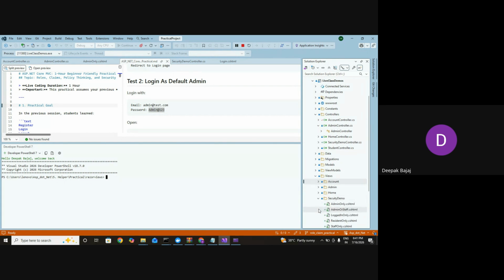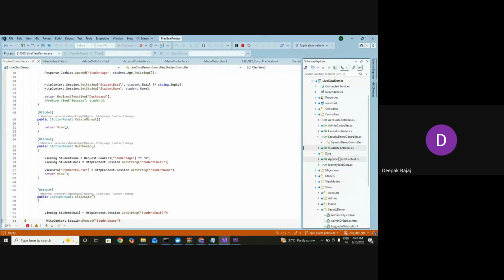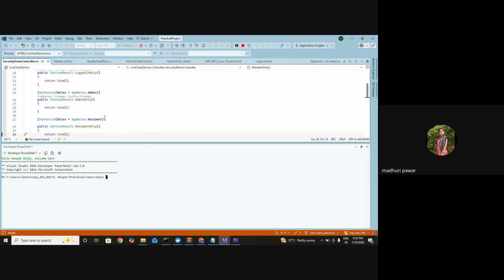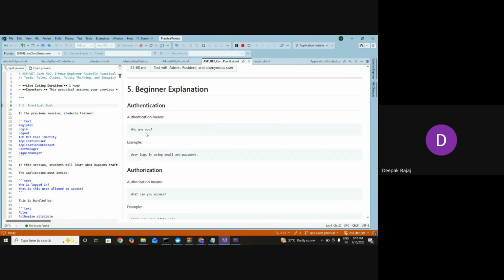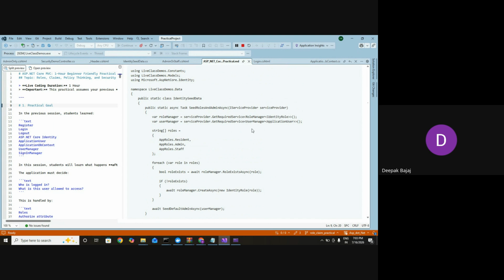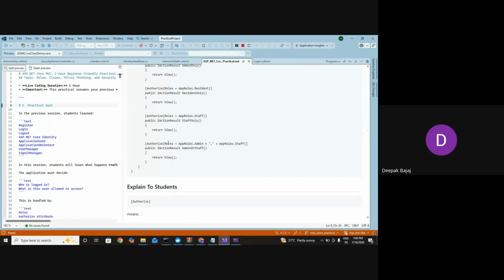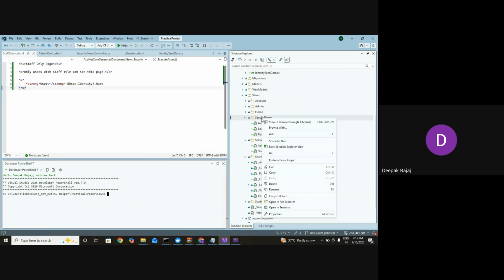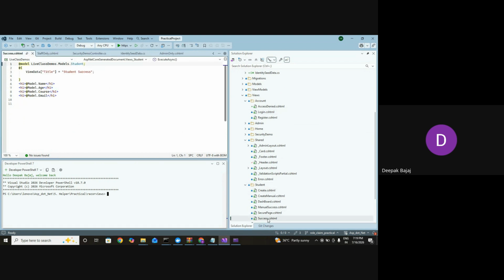Roles 2026 07 16 18 34 IST – Recording